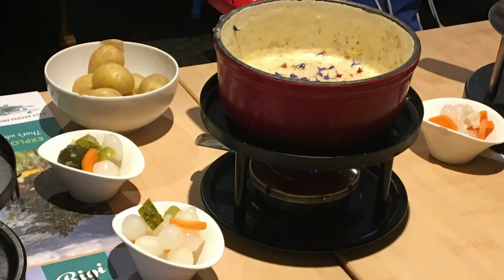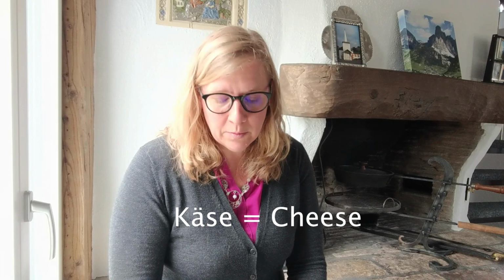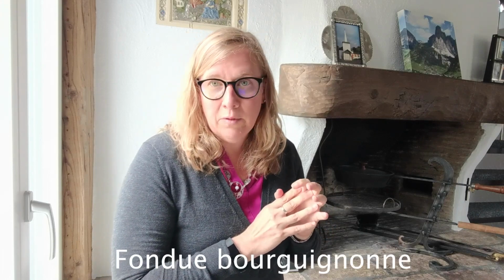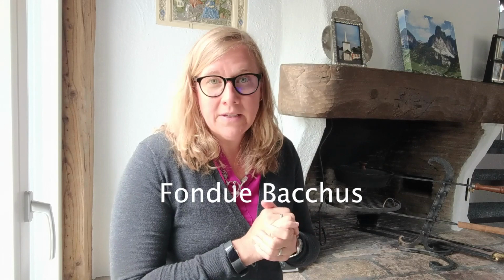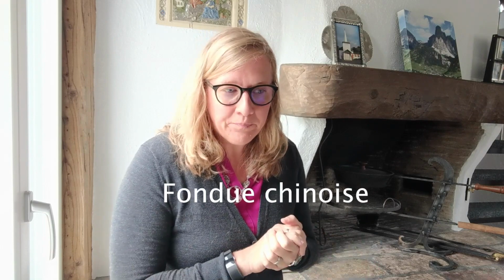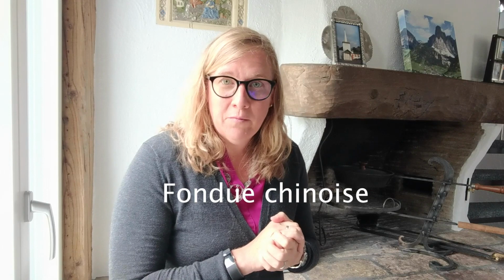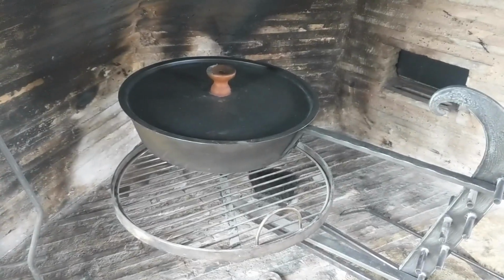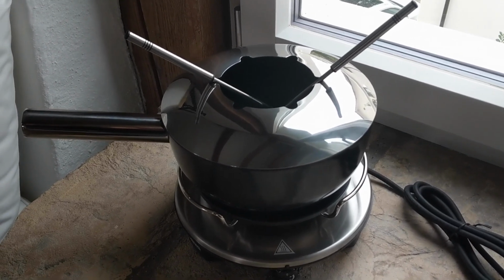Delicious Swiss Fondue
With the weather turning toward Autumn, it's time to think about hearty fare! In this episode, I introduce you to five different kinds of Swiss fondues and how they are made and enjoyed.